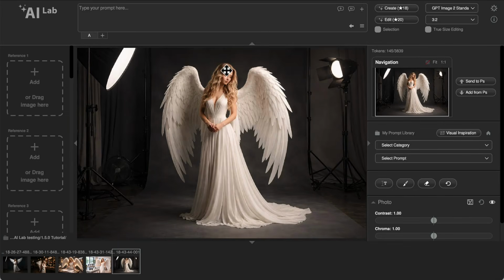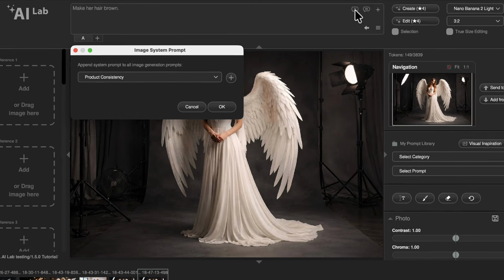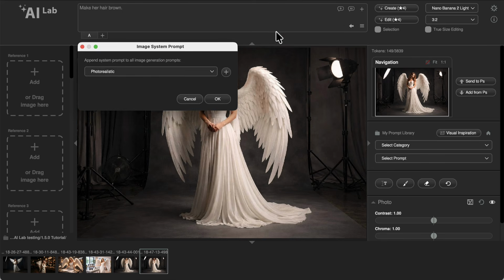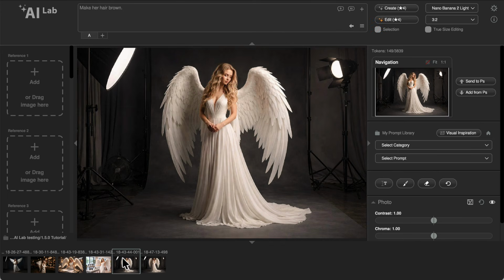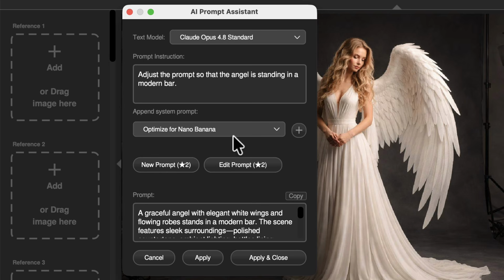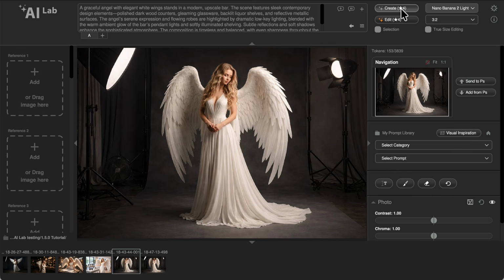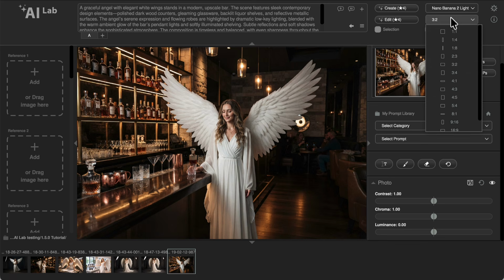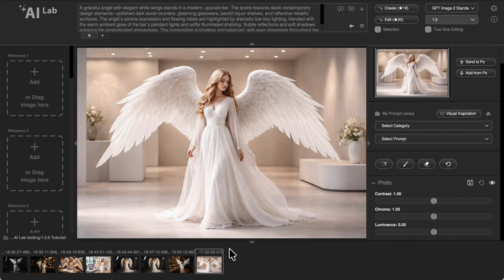🇺🇸 AI Lab 1.5.0 Update: Nano Banana 2 Lite, System Prompts & Claude Opus 4.8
AI Lab 1.5.0 adds system prompts for both the main prompt window and the Prompt Assistant, making it easier to reuse style guidelines, brand instructions, model-specific prompt rules, and project-specific defaults.

The update also adds Nano Banana 2 Lite, the fastest AI model in AI Lab so far, plus updated Prompt Assistant model options with Claude Opus 4.8 in two versions.

New in this version:
• System prompts in the main prompt window
• System prompts in the Prompt Assistant
• Nano Banana 2 Lite
• Claude Opus 4.8 options for the Prompt Assistant
• Photoshop version selector in the settings
• Aspect ratio icons
• Introductory tour for new users
• Improved drag-and-drop behavior

This video gives you a quick overview of all changes in AI Lab 1.5.0.